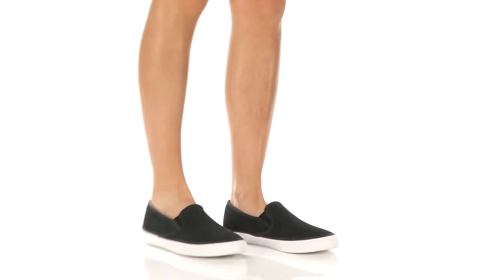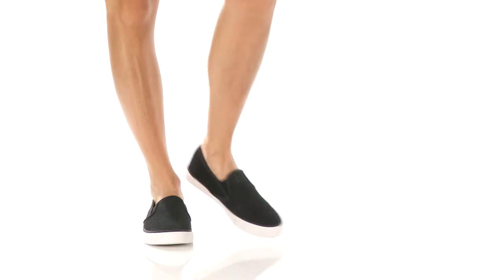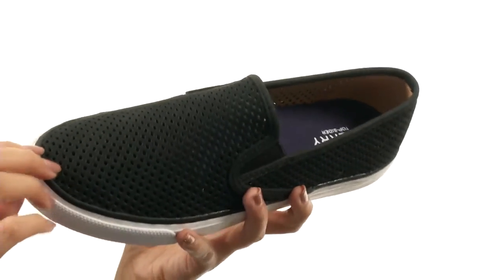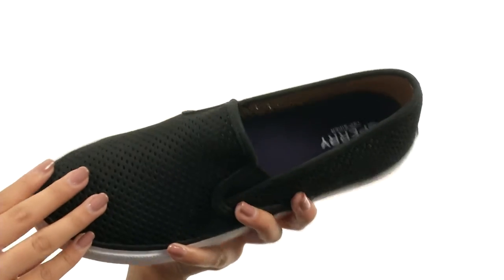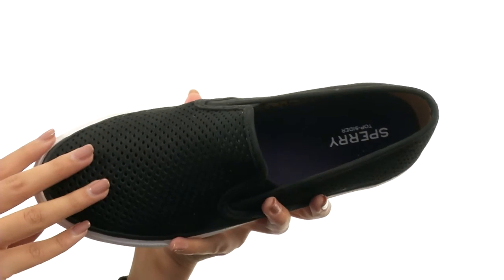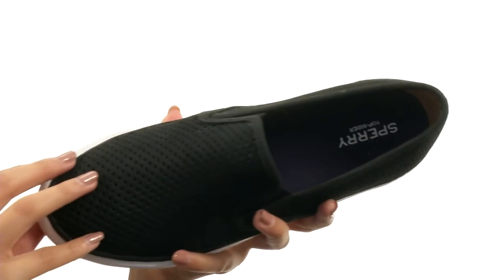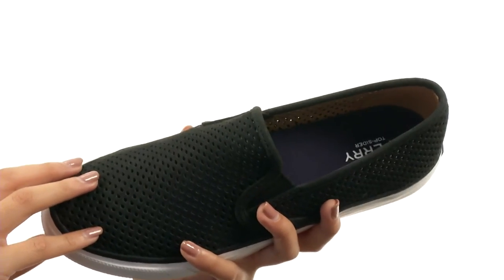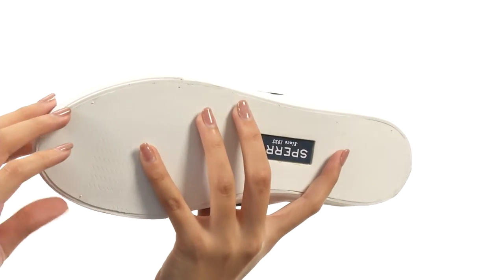Sperry Top-Sider Seaside Perfs SKU:8630366